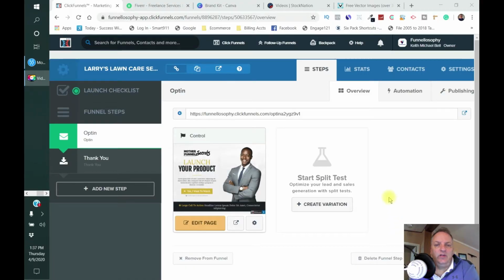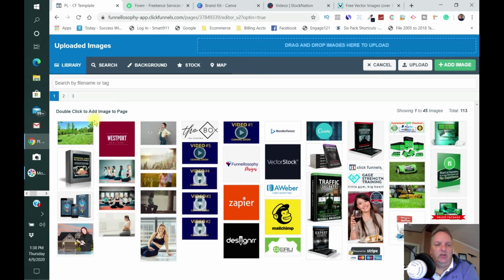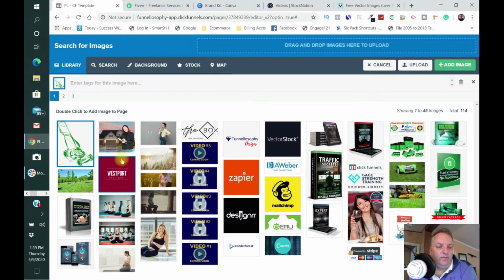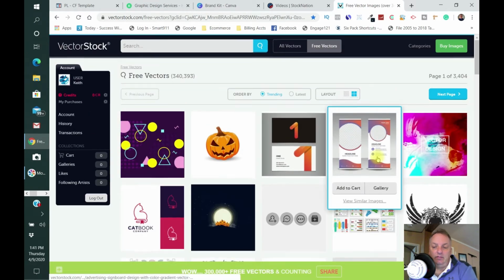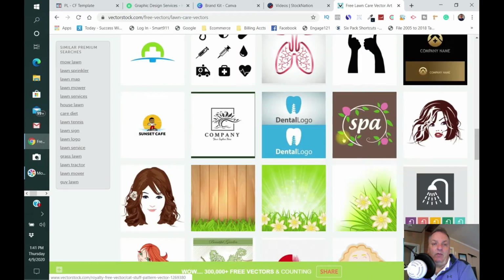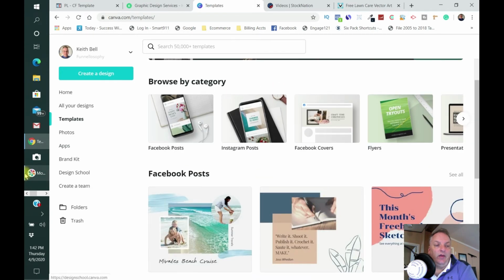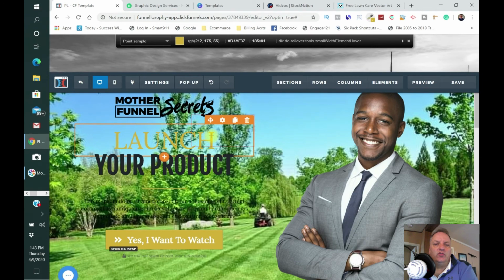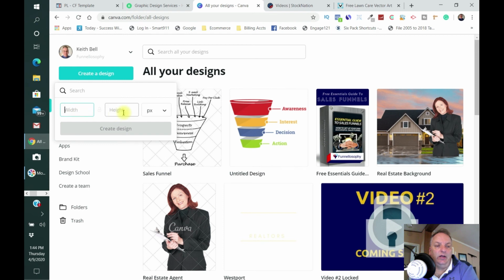Clickfunnels for Beginners -Designer Tools like Canva For Clickfunnels Beginners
Clickfunnels for Beginners -Clickfunnels for beginners step-by-step tutorial [2020].
We've put together a ClickFunnels training program for beginners, learn how to use ClickFunnels As A Newbie.

In This Video:

Hello Funnel Hackers,

In this video, you will learn about some of the design platforms,  apps, and software
I use to design my funnels in Clickfunnels. I wanted to provide you will a general overview of tools like Canva, Vector Stock and Stock nation. As a beginner using the Clickfunnels platform, you have a wide variety of tools available to you for use in designing your funnels.